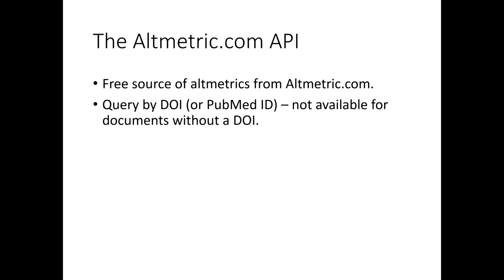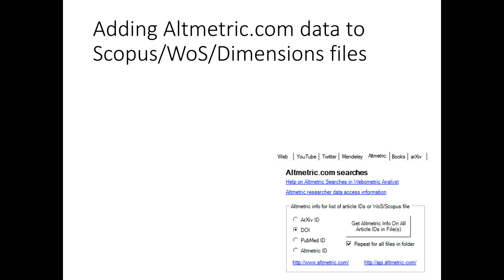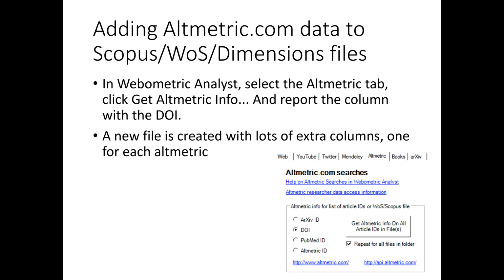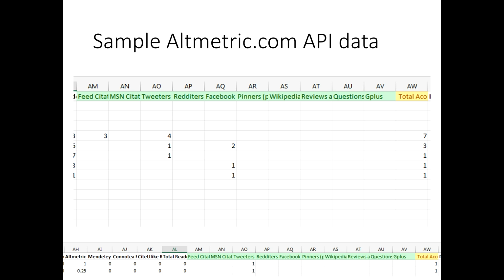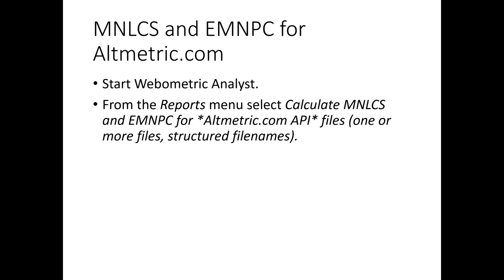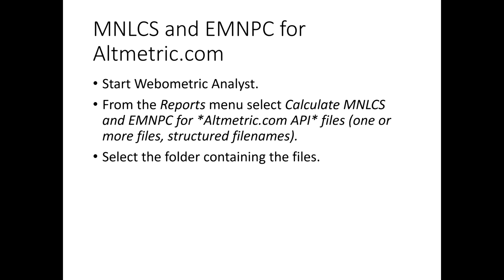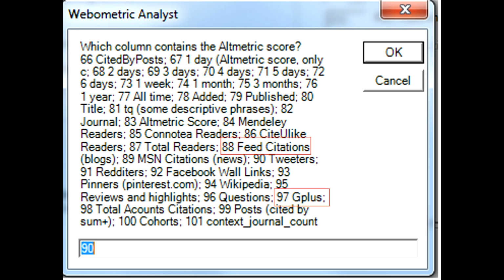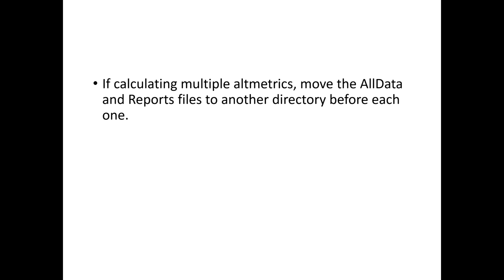Alternative Indicators Summer School Day 2 Talk 4: Altmetric indicators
Alternative Indicators Summer School Day 2, Talk 4.
Altmetric indicator calculations with Webometric Analyst.